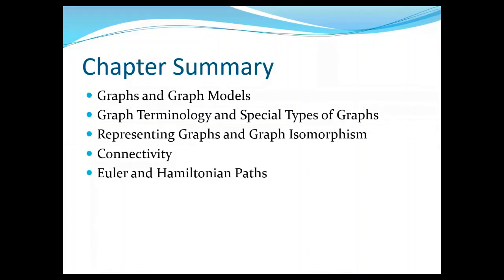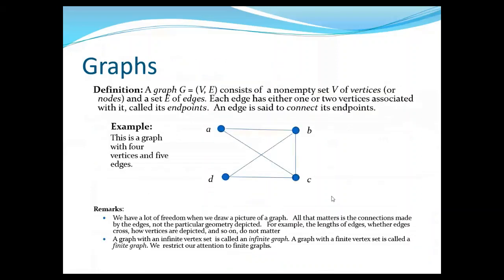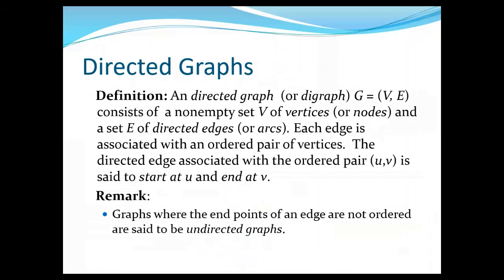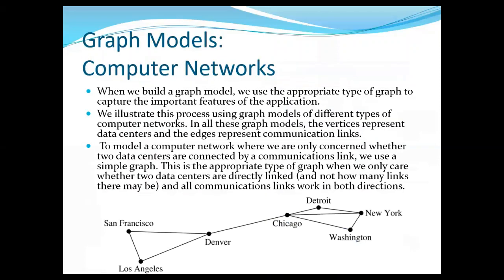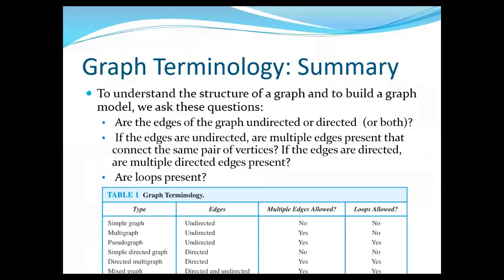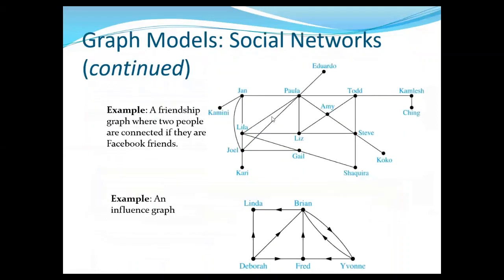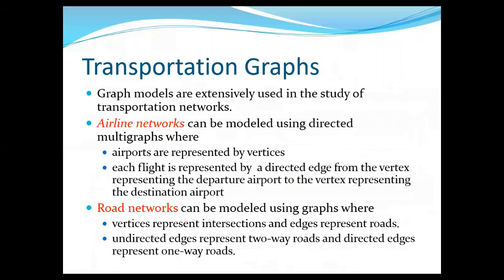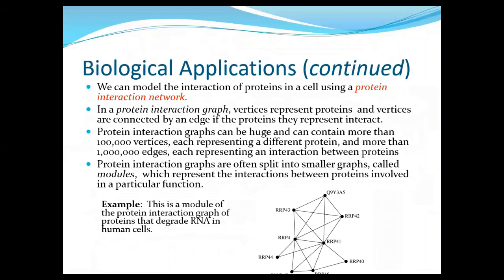WEEK 5 GRAPH PART 1